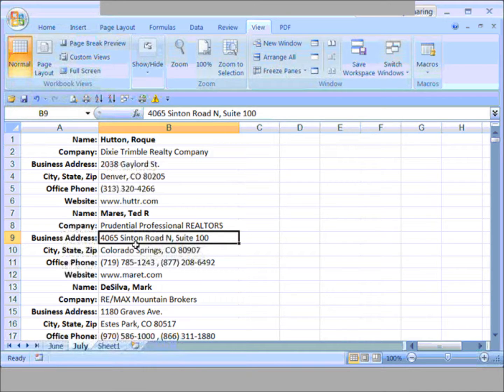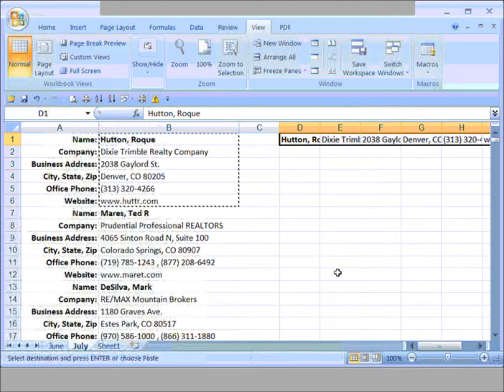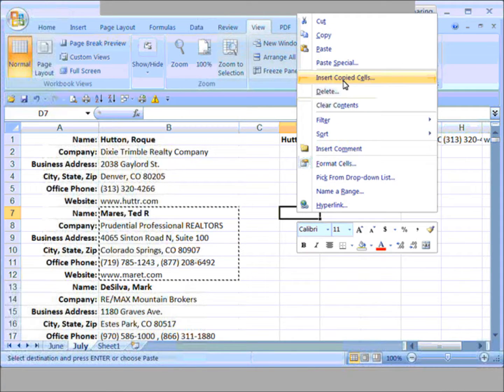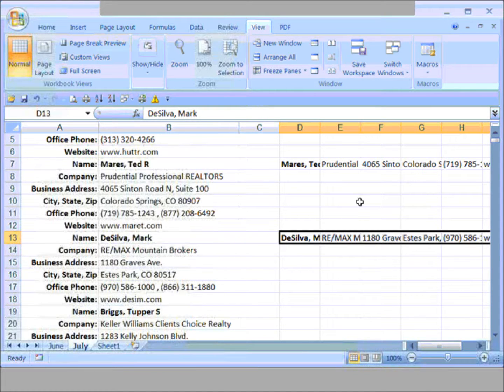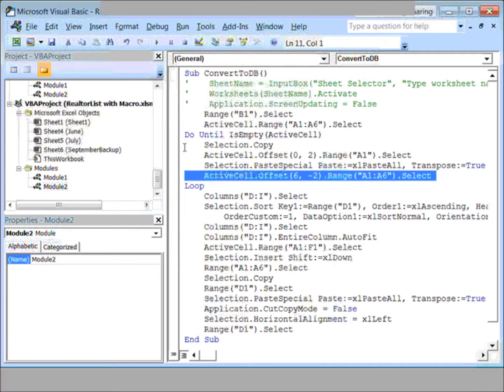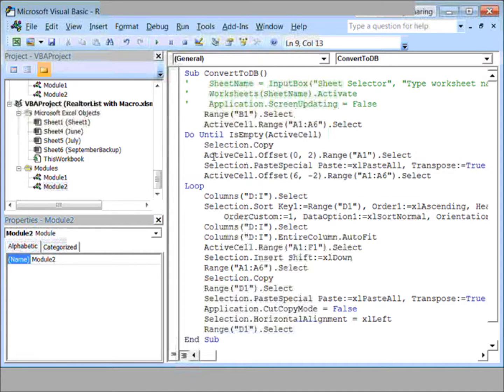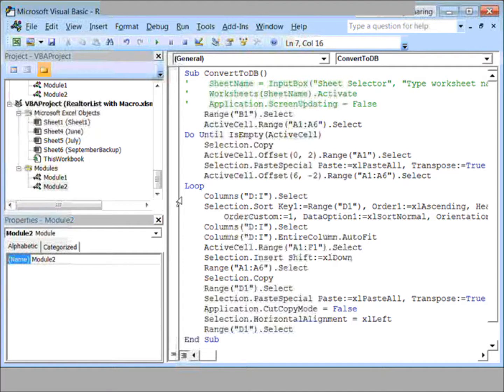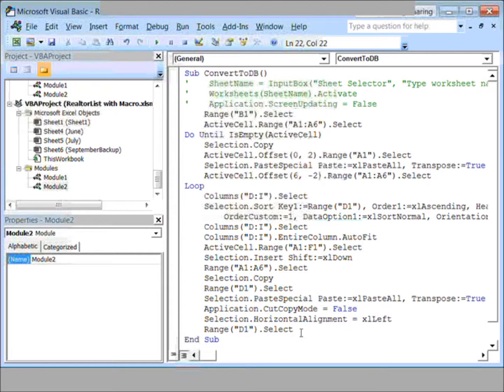Transpose a Data Macro in Excel